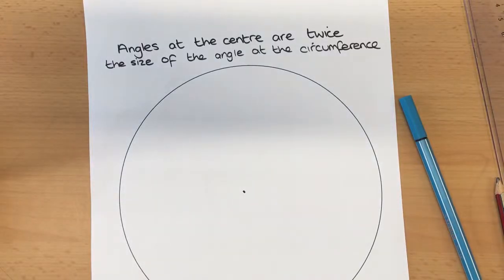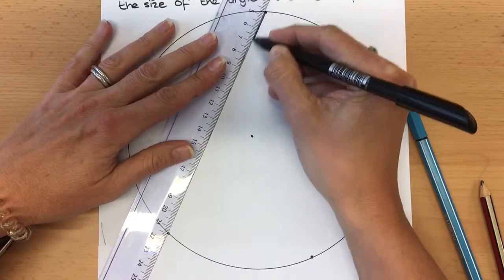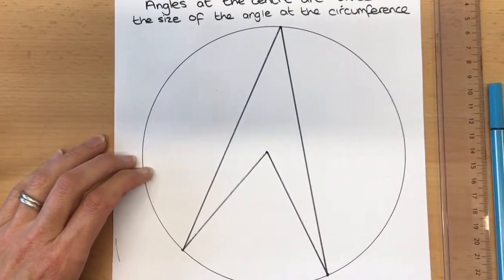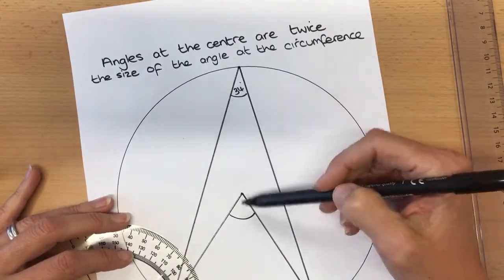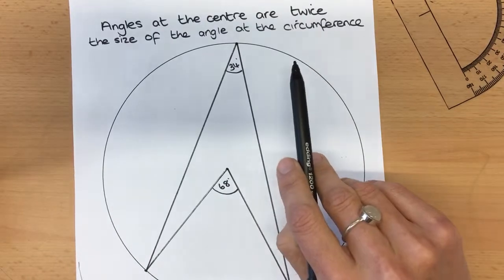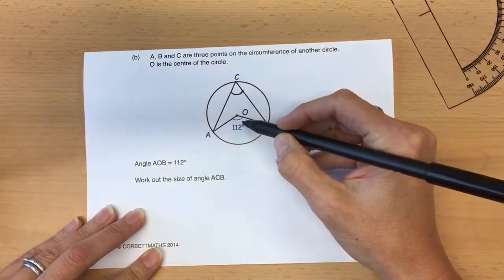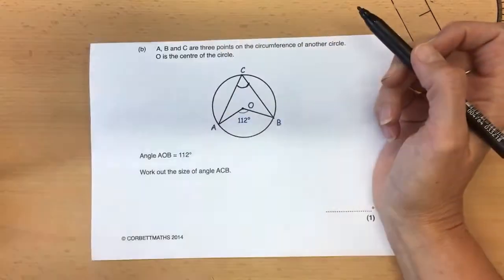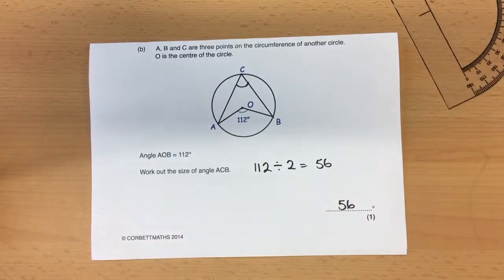Angles at the centre are twice that at the circumference